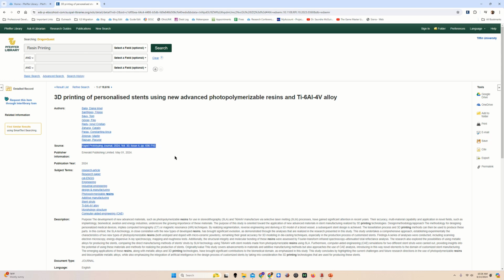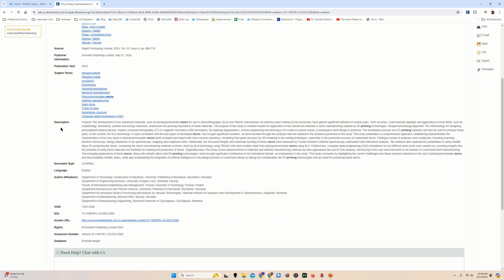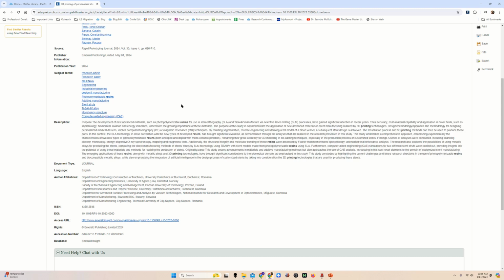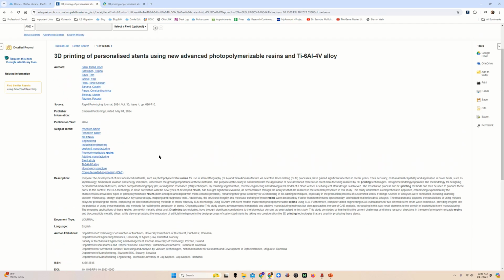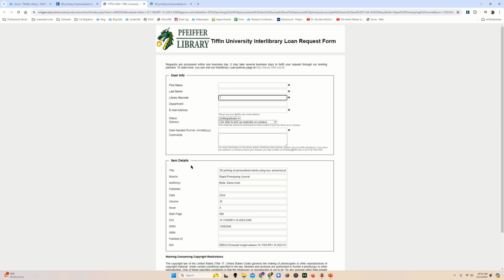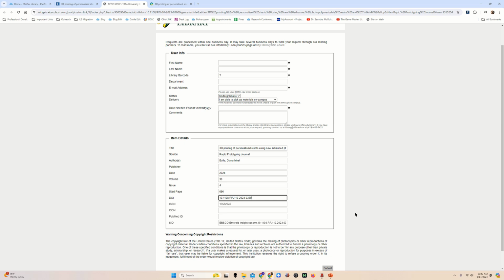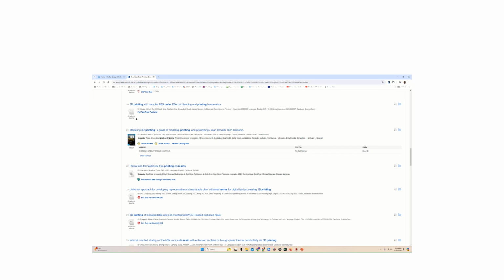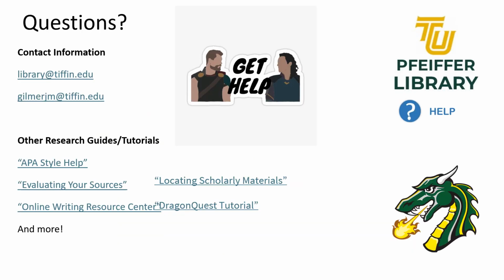Interpreting DragonQuest Results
A guide to interpreting the results of a DragonQuest search. Part of the DragonQuest Overview tutorial sequence. Narrated by James Gilmer, User Services Librarian, Tiffin University.